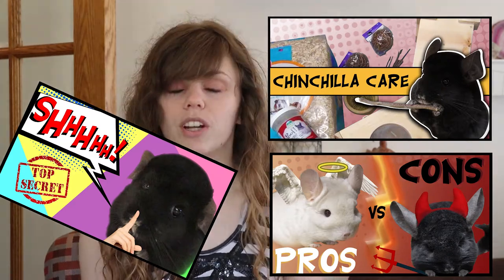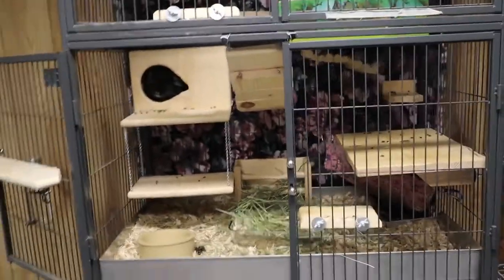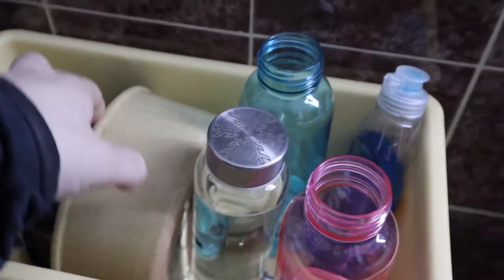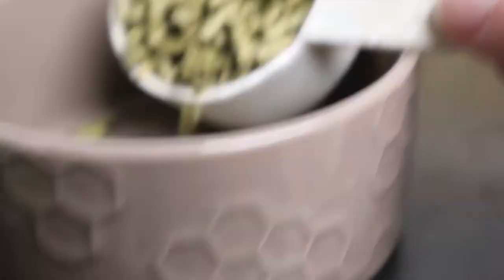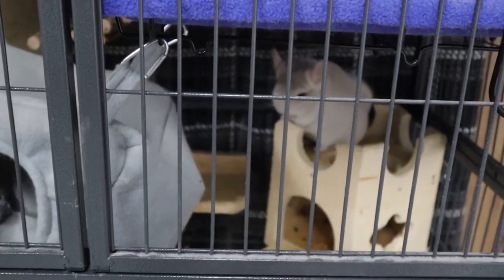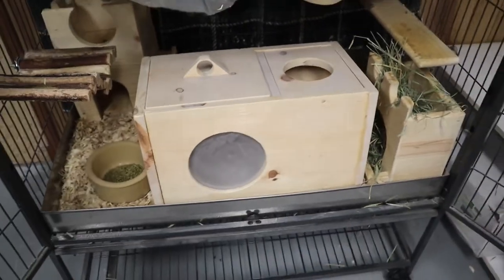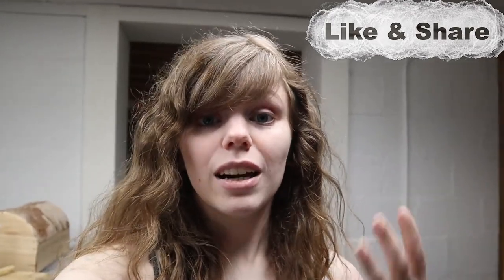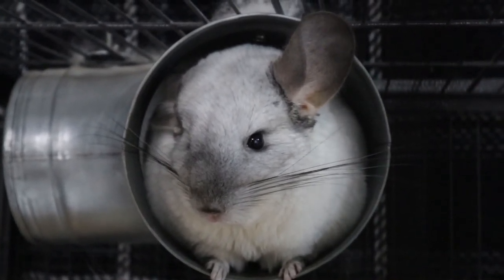What Owning a Chinchilla is Actually Like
Are you looking into owning a chinchilla as a pet but don’t know if they are right for you? Unlike guinea pigs, hamsters, and other rodents and small pets, pet chinchillas are an exotic pet that you can own that is loved by many. They are a very sweet animal but aren't right for everyone. There is so much that goes into chinchillas as pets. So watch this chinchilla video all about chinchillas before adding your new fluffy family member!

FREE CARE GUIDE WITH ITEM RECOMMENDATIONS:

After watching this video, don’t forget to download your chinchilla care guide! Don’t be fooled by misinformation on the internet or even in the PetSmart chinchilla care guide or the Petco chinchilla care guide. Get all the CORRECT information right HERE:

Products Mentioned:

CAGE:
Ferret Nation Cage Single Unit
Ferret Nation Cage Double Unit
Ferret Nation Cage Add-On Unit

Apple Sticks

FOOD:
Oxbow Essentials Chinchilla Food
Kaytee Stoneware Bowl
Timothy Hay
Orchard Hay

WHEEL:
Chin Spin

OTHER:
Pyrex Baking Dish as a Litter Box
Tespo Pet Playpen